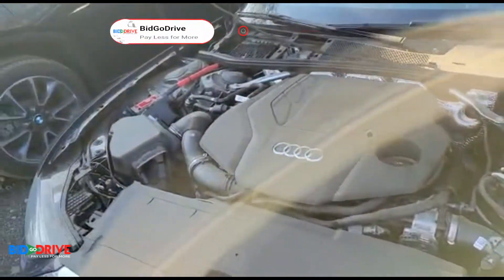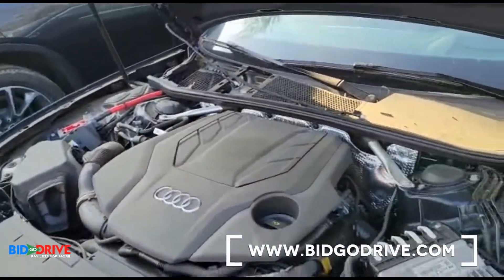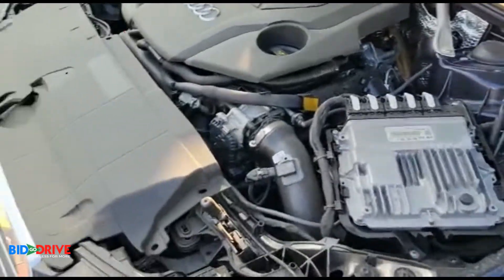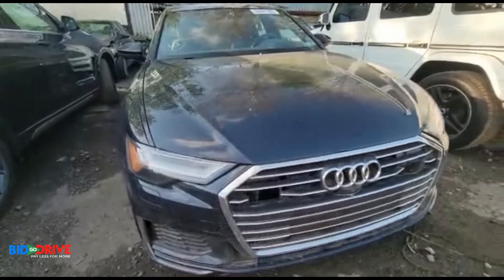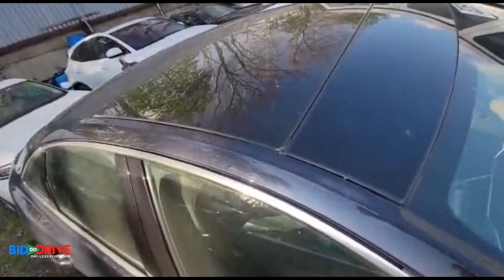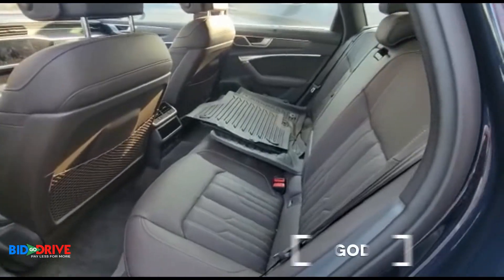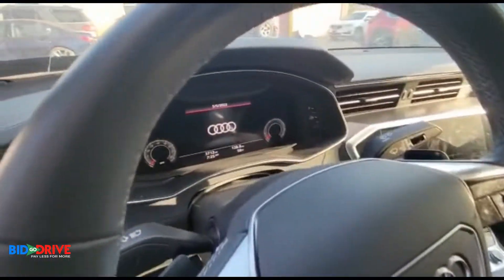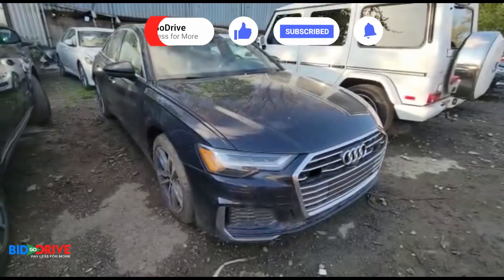2021 Audi A6 3.0t Quattro Prestige - Salvage ( Walk Around Video ) | BidGoDrive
This 2021 Audi A6 3.0T Quattro Prestige sustained front-end collision damage and has been repaired. This unit is confirmed to run and drive. This vehicle has a retail value of $64525. This vehicle is being sold with a SALVAGE TITLE. We can assist you whether you are shipping domestic or international. We ship worldwide.